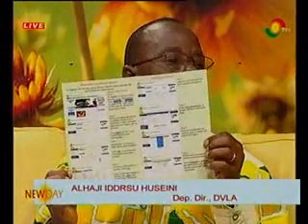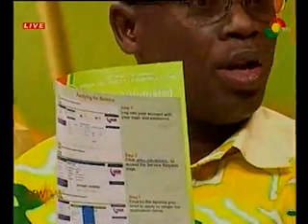newdaydvlasystem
We promise to develop and deliver acknowledged world class broadcast-based Sports,News Entertainment,Reality Show content, relevant for local and international markets.